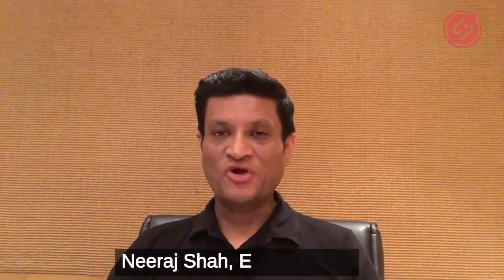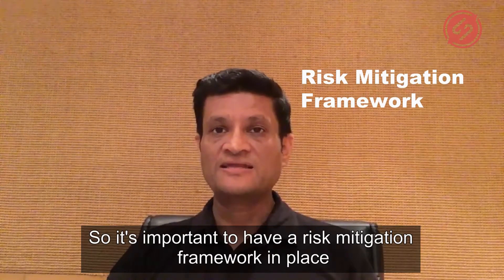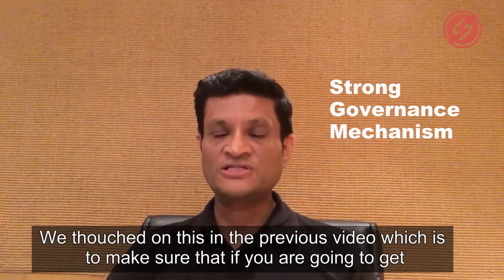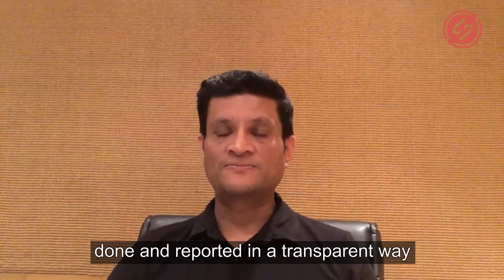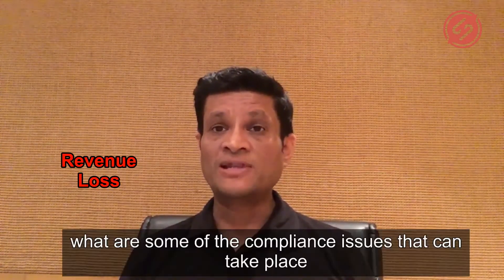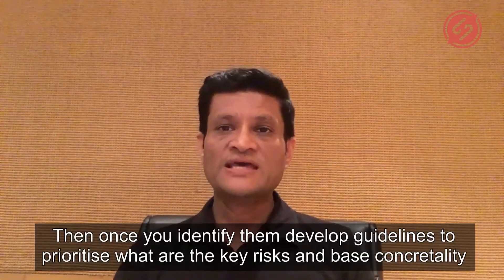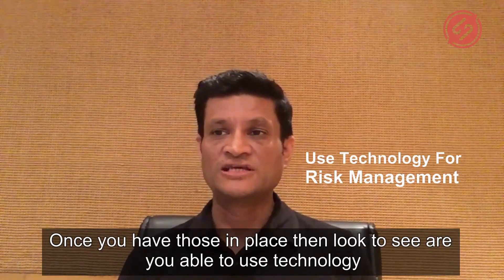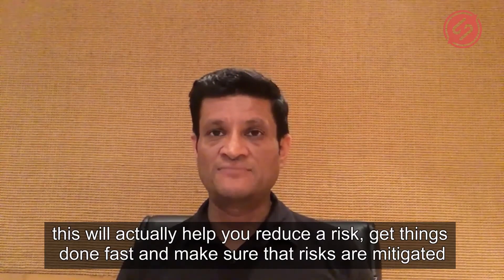Business Growth Driver #6: Risk Management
An often neglected but very important area that impacts the growth of emerging businesses is risk management. Risk remains a non-priority until a disaster strikes or a big opportunity is missed. Sustainability of a business depends heavily on how well
possible risks are managed.

50% of companies that have set up a strong corporate governance structure have managed to attract external investors vis-à-vis ~10% of the companies that have not.

All the companies that are confident of their readiness to mitigate risks have heavily invested in technology to manage risks and focus more on teamwork according to a recent EY report.

In this video we look at:
1. How to set up a strong corporate governance framework.
2. How to identify risks to your business.
3. How technology can mitigate risk

What business risk are you going to address?